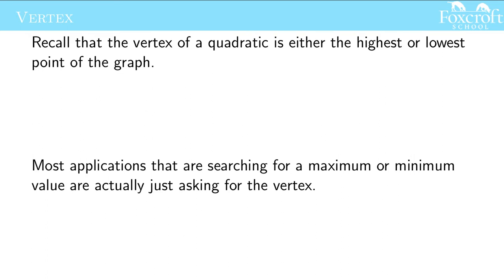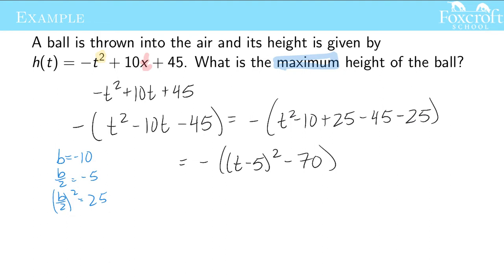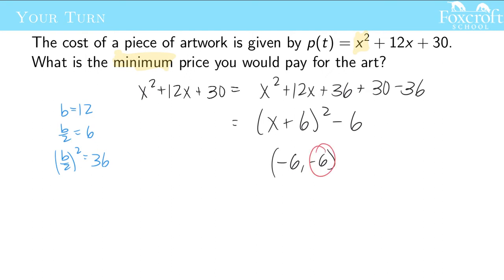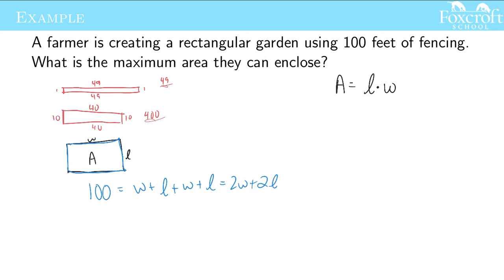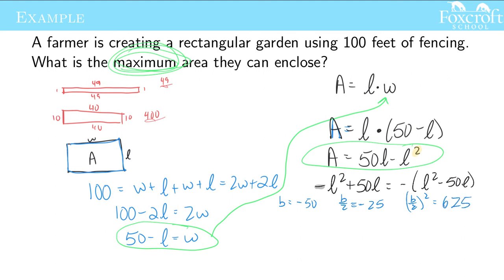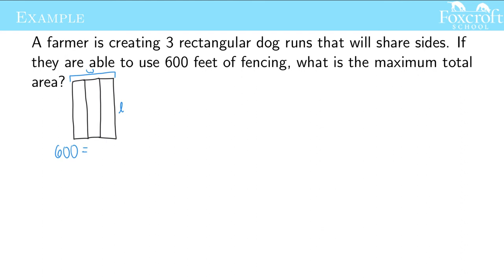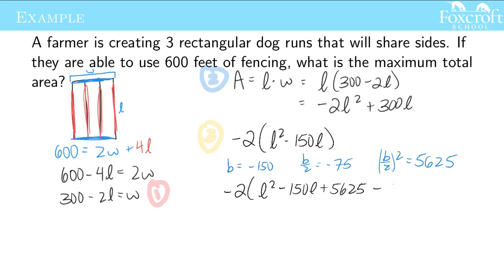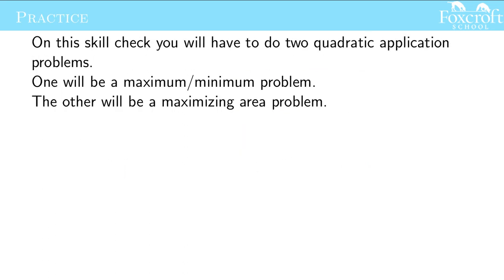5.15 Quadratic Applications